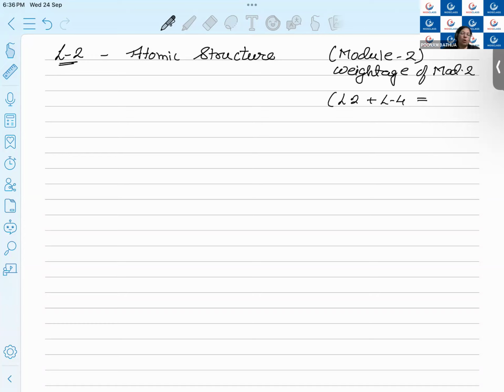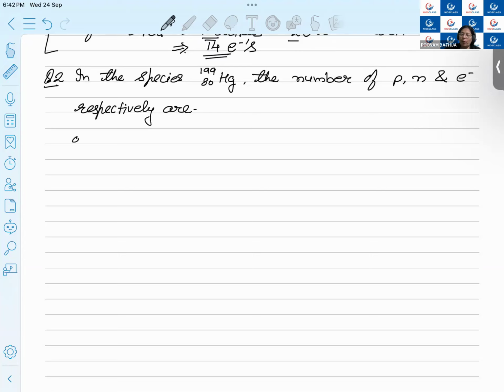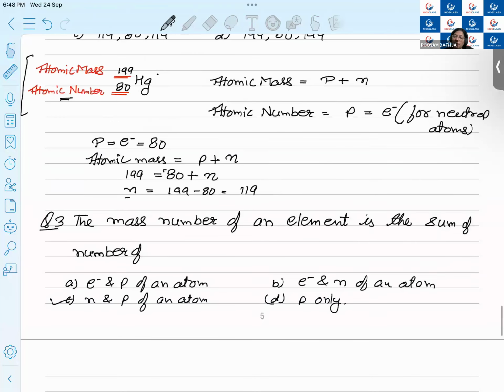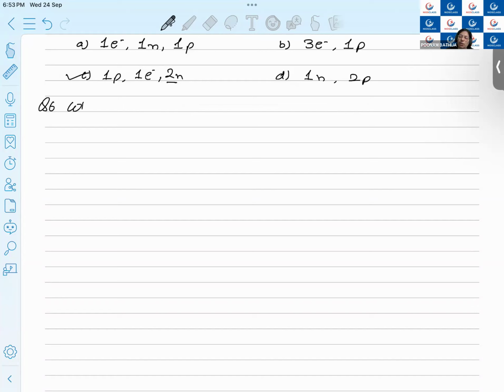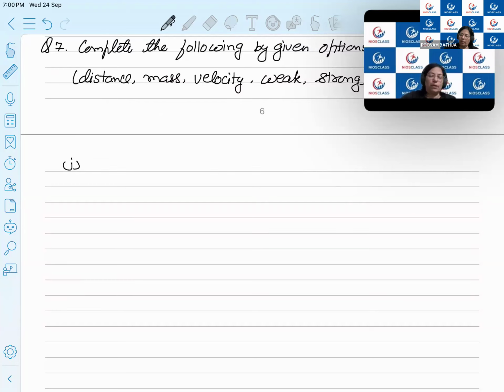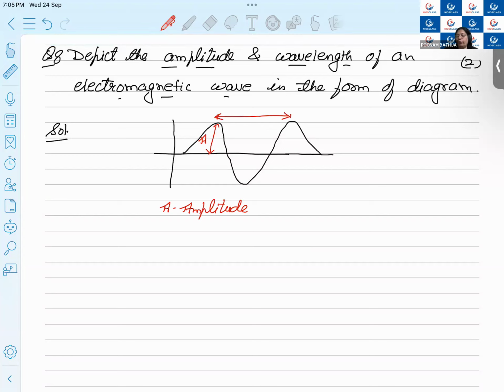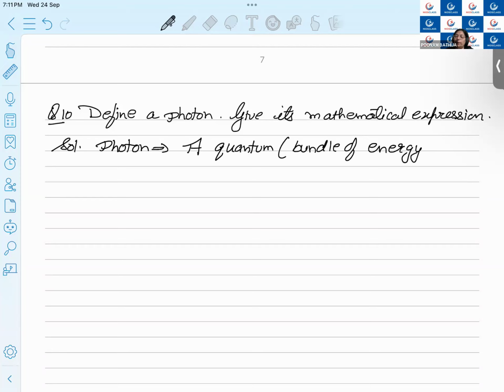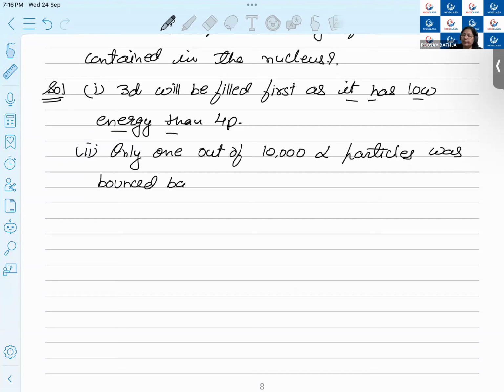NIOS CLASS 12TH CHEMISTRY (313) MOST IMPORTANT QUESTIONS WITH SOLUTIONS OCTOBER-NOVEMBER -2025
Prepare for your upcoming NIOS Class 12th Chemistry (313) October–November 2025 Exams with this detailed video!

In this session, we cover the most important questions with solutions that will help you understand key concepts and improve your exam preparation. These carefully selected questions are designed to boost your confidence and help you score better in your NIOS Chemistry exam.

✨ What you’ll get in this video:

* Step-by-step solutions
* Key concepts explained in simple language
* Tips for writing effective answers in exams

Whether you’re revising or starting fresh, this video will be a valuable resource for your NIOS exam preparation.